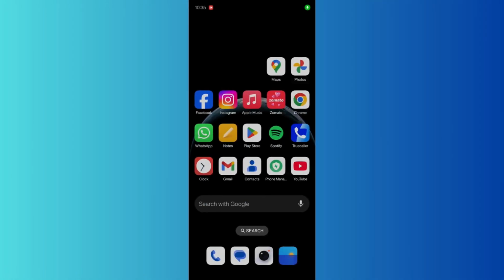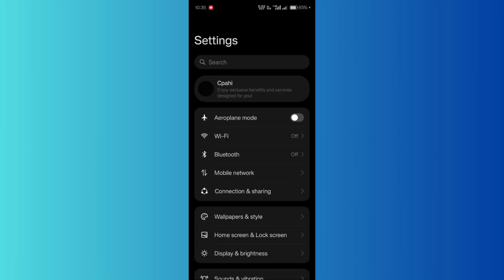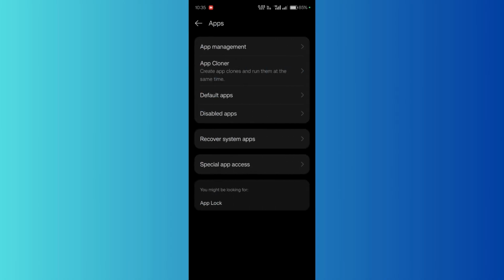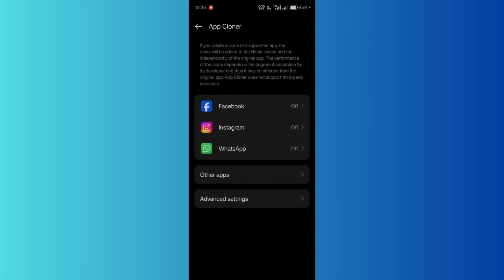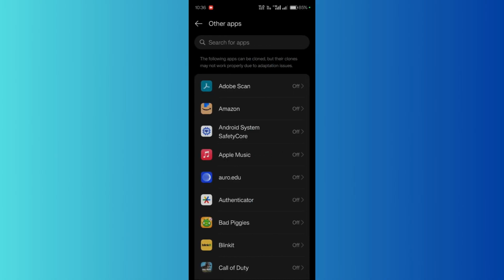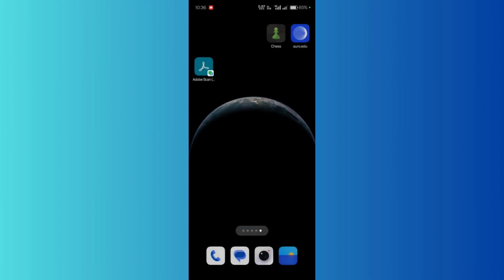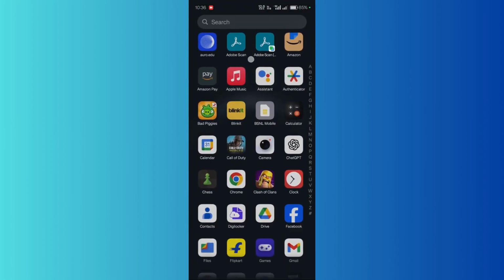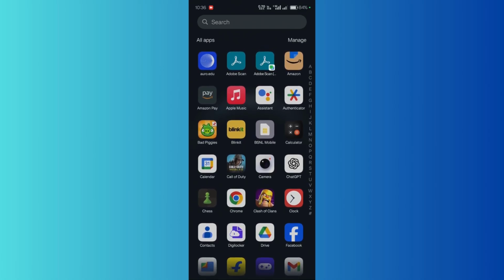How to Clone Any App on Android | Duplicate Apps Easily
Want to use two accounts on the same app? 🤔 Clone any app on your Android device and run multiple instances hassle-free! 🎭

🔹 In This Video, You’ll Learn:
✅ How to clone apps using built-in settings
✅ Best third-party cloning apps
✅ How to use dual apps for WhatsApp, Facebook, Instagram, etc.

📲 Steps to Clone an App on Android:
1️⃣ Open Settings → Tap Apps or App Cloner (varies by brand)
2️⃣ Select Dual Apps / Parallel Apps / Clone Apps
3️⃣ Choose the app to duplicate & enable cloning
4️⃣ Access the cloned app from your home screen 🎉

💡 If your phone doesn’t support cloning, use third-party apps like Parallel Space, Dual Space, or App Cloner!